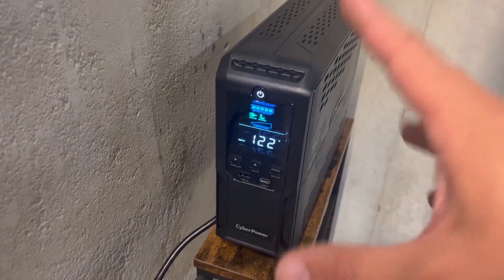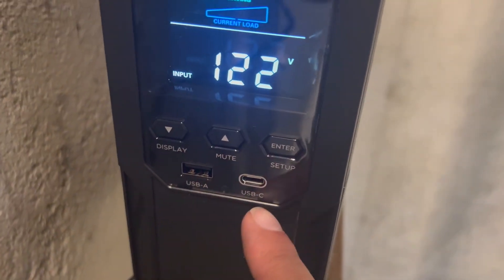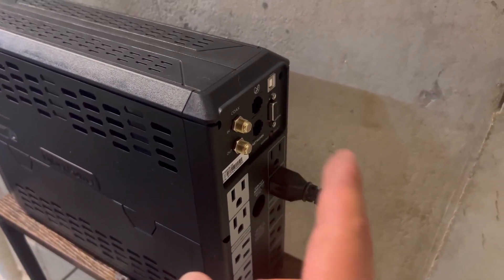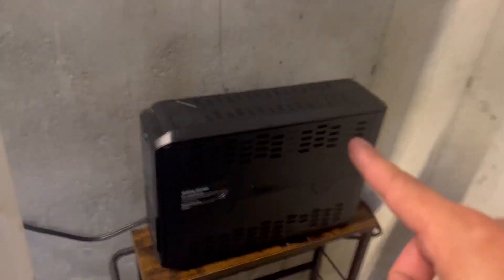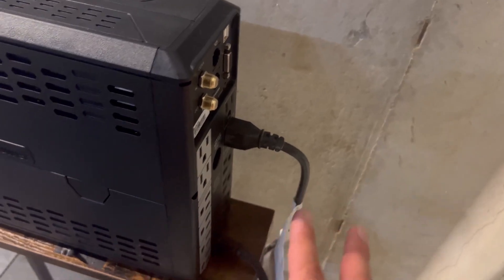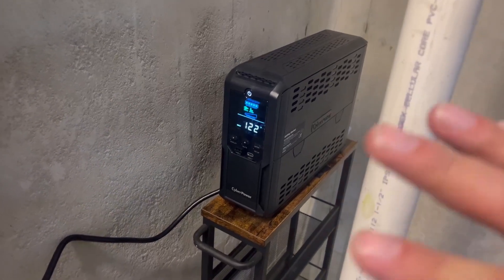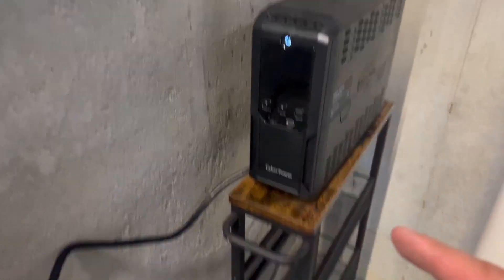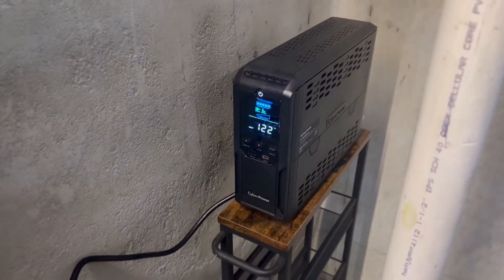CyberPower CP1500AVRLCD3 Intelligent LCD UPS System Testing & Review